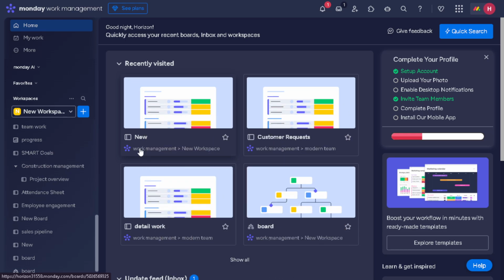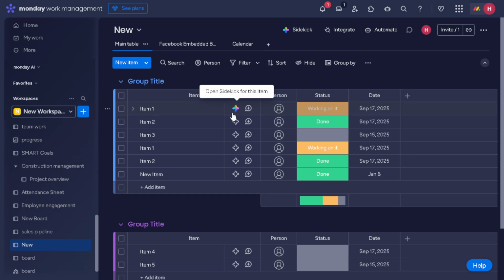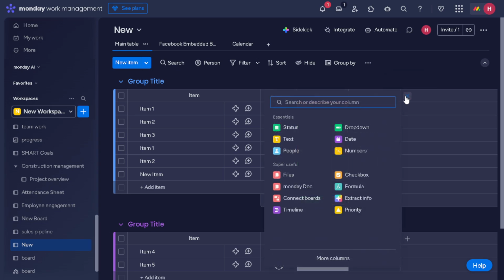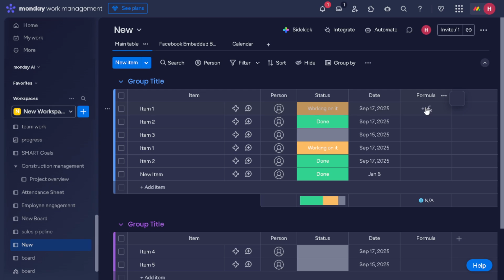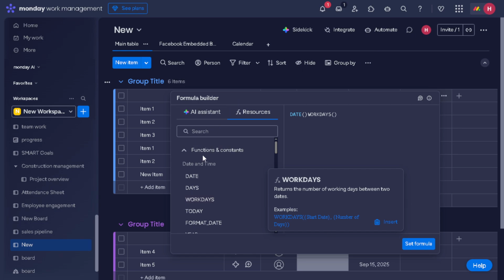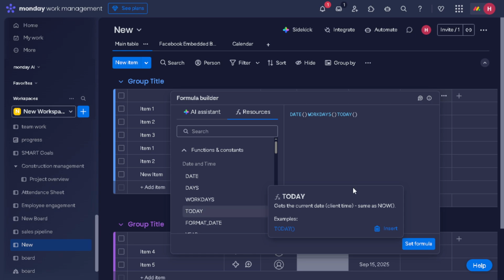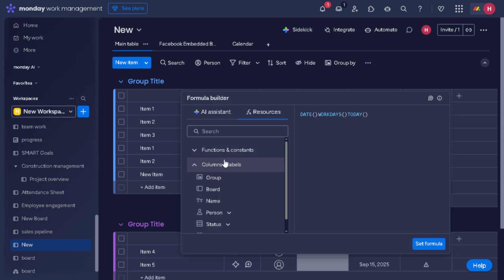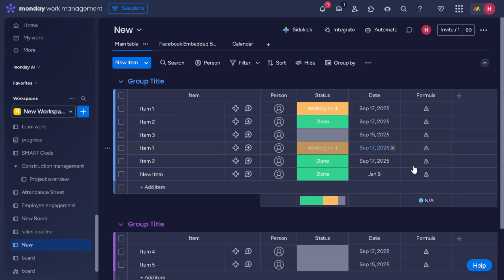How to Work with Formulas in Monday.com (Full 2026 Guide)